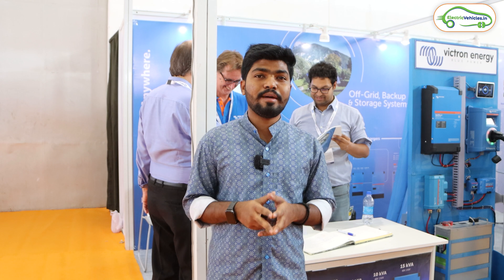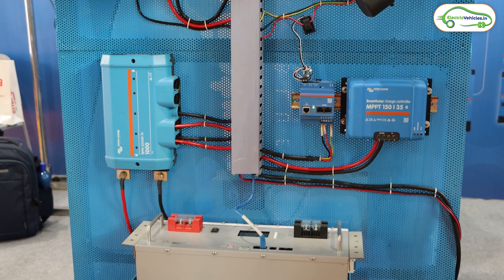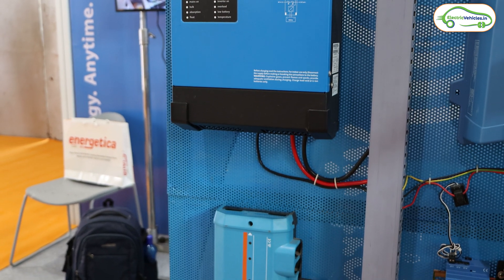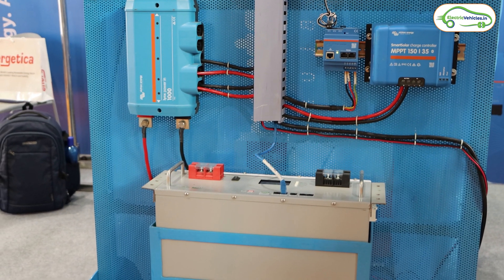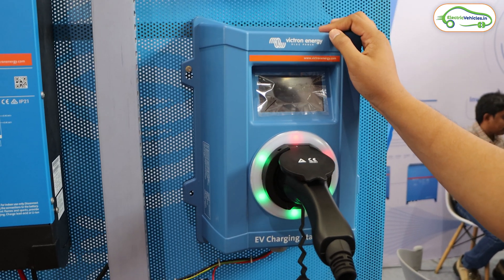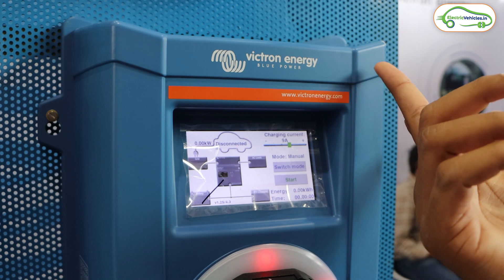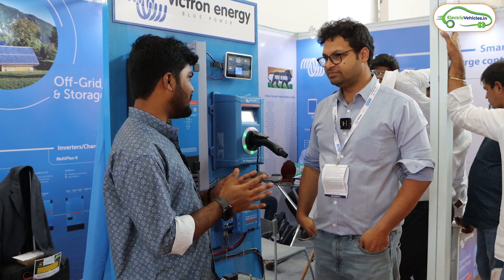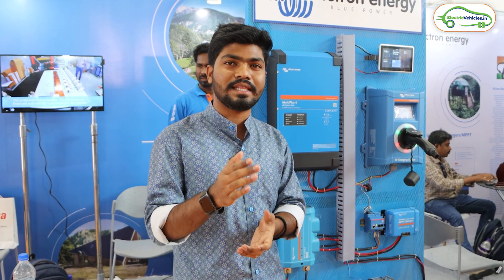Charge Your Electric Car Directly With Solar | Victron Energy | Electric Vehicles India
Electric Vehicles